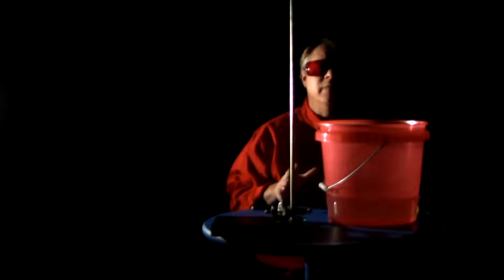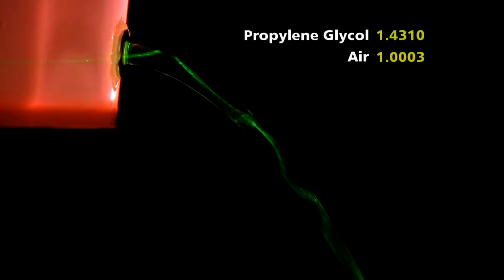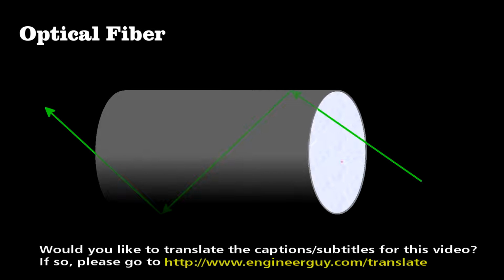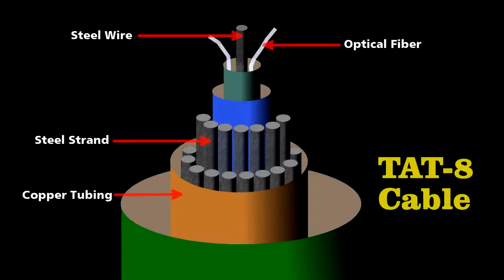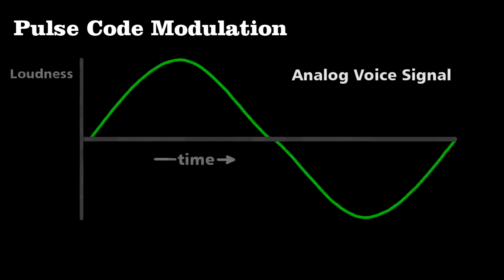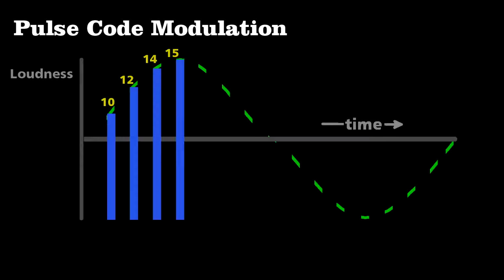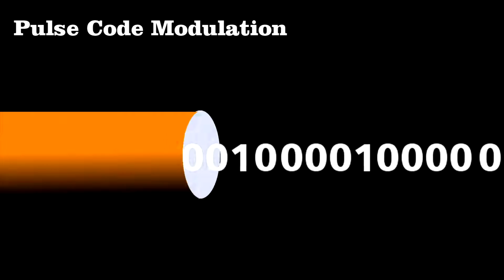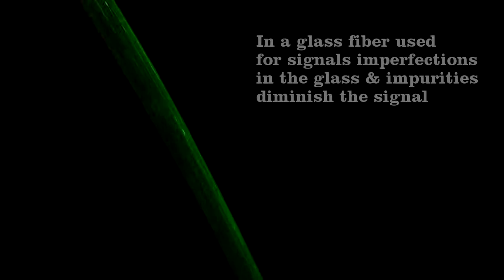Fiber optic cables how they work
Bill uses a bucket of propylene glycol to show how a fiber optic cable works and how engineers send signal across oceans.